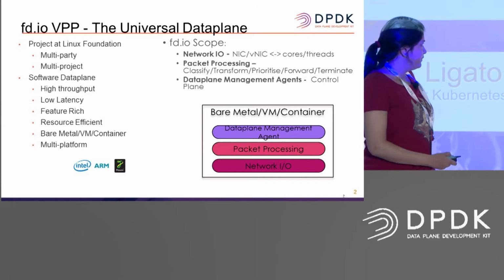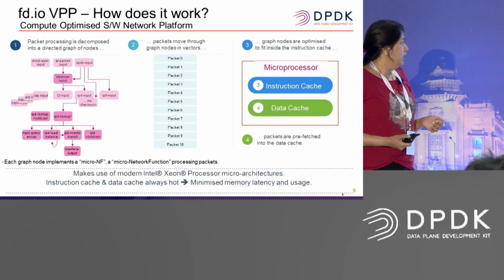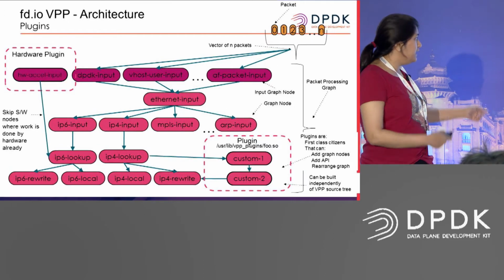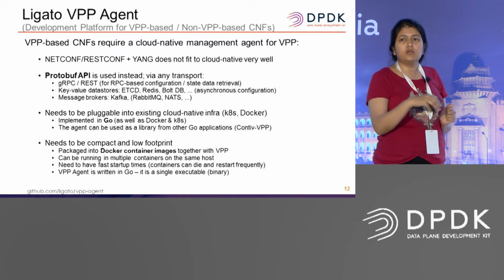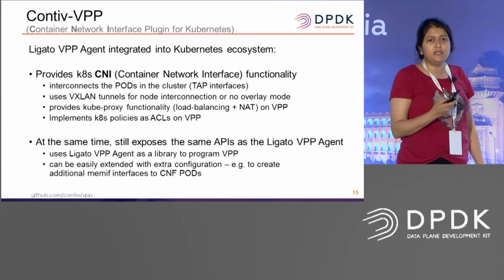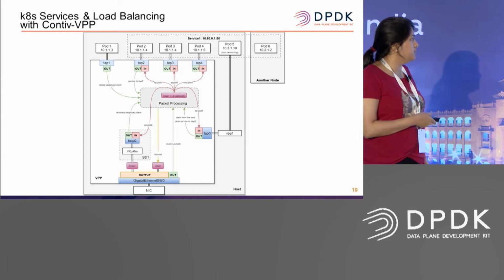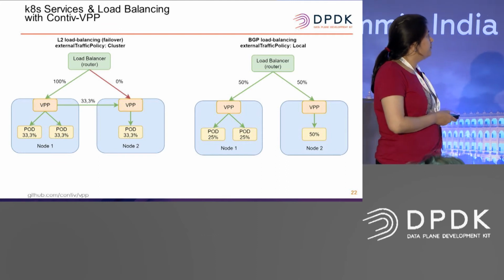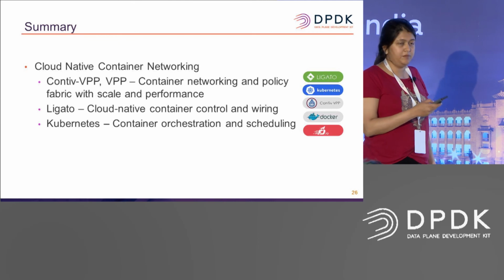06 Development of Cloud Native Network Functions with VPP & Ligato Shwetha Bhandari, Cisco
In this talk, we will introduce FD.io VPP and the Ligato cloud-native networking framework and demonstrate how these are used to address two use cases - a CNI plugin for Kubernetes (Contiv/VPP) and an IPSEC VPN gateway.

FD.io VPP is a high-performance packet forwarder that runs on commodity CPUs. Ligato provides a platform for developing Cloud-Native Network Functions (CNFs) using VPP running in Linux user-space and leveraging Intel's DPDK to grab packets directly from the NIC.

Contiv/VPP is a CNI (Container Network Interface) plugin that uses VPP to provide network connectivity for Kubernetes pods. Its aim is to bypass the kernel for packet handling in a Kubernetes cluster wherever possible. To achieve this, it replaces the kube-proxy load-balancer by leveraging VPP's advanced NAT functionality, and implements native Kubernetes policy (to avoid the requirement for a kernel-based policy plugin). As well as providing fast packet processing, Contiv/VPP can be used as the foundation for CNF deployments running in Kubernetes - since it is based on the Ligato VPP Agent its functionality can be easily extended to interconnect CNFs, e.g. using the Ligato SFC Controller.

StrongSwan is probably the most common IPSEC VPN concentrator in use today. It provides an IKE daemon but leverages the Linux kernel for IPSEC forwarding. Using Ligato we can interface StrongSwan's IKE implementation to VPP's IPSEC forwarding plane to create a high-performance IPSEC VPN CNF.

In general we will look at the benefits of forwarding traffic using VPP rather than the Linux Kernel in terms of: 1) performance 2) flexibility 3) manageability